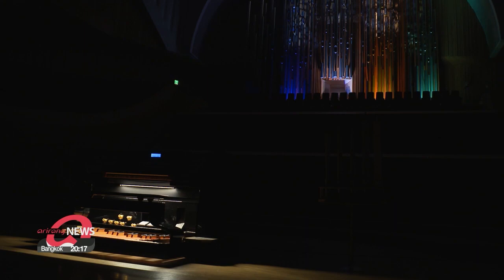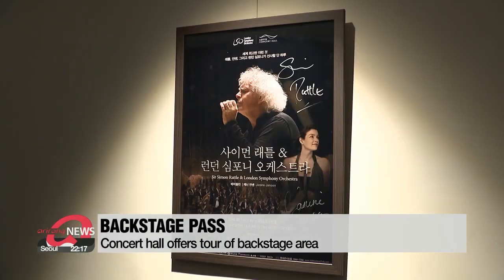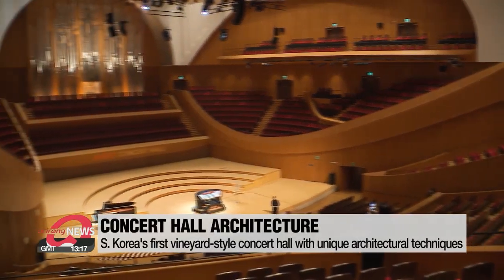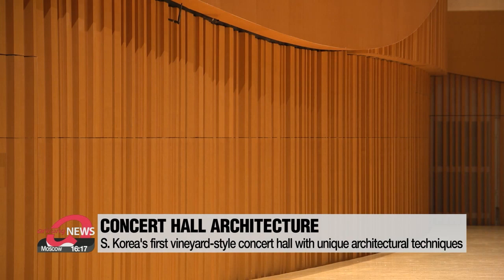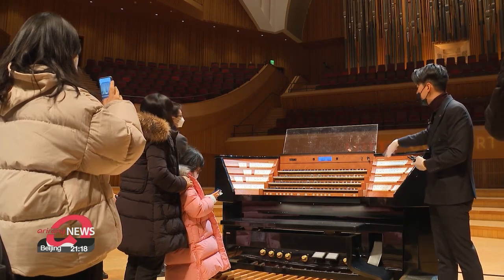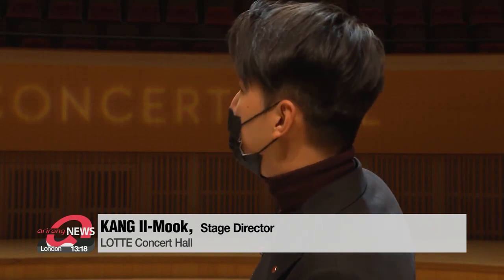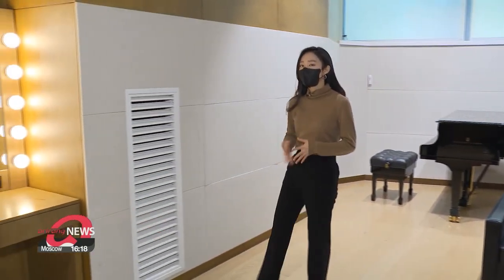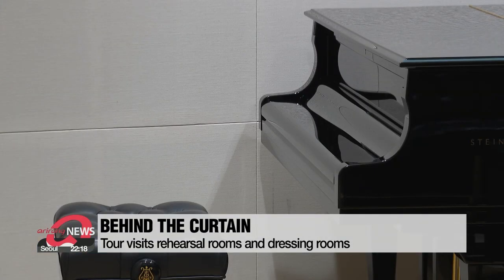Classical concert hall offers backstage tour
화려한 무대의 이면, 백스테이지 ··· 비밀을 엿보다

Fans of classical music now have the chance to discover what goes on behind the curtain.
A concert hall in Seoul is running special tours to give fans a peek backstage.
Our culture correspondent Kim Bo-kyoung went to have a look.
The backstage of concert venues is usually off-limits for the audience.
But now classical music lovers have a chance to see what it looks like.
A concert hall in Songpa-gu District that specializes in classical music... is giving people the chance to take a peek backstage.
The tour starts from the hallway where posters of previous concerts are hanging... then goes to the performance hall.

"This is a concert hall for classical music, without a speaker system. Musicians and singers do not use microphones or speakers so we used some architectural techniques to fill the hall with sound."

It uses the box-in-box technique of having a stage inside two sets of walls to cut out any noise or vibrations,... while making the walls irregular and bumpy so that they can bounce the sounds back to the stage.
The tour participants could go up on the stage and look out at how the seating rises up like the sloping terraces of a vineyard.

"This is the first time seeing such a vineyard-style stage. I wondered how long the reverberation time would be, whether those far away from the stage could hear well... but there was no problem."

There are detailed explanations of the instruments... including the finest pianos and pipe organs.

"If we send the signal from here, the pipe organ injects the wind and the sound comes out."

Coming out from the stage, the tour visits the instrument storage rooms where the temperature and humidity need to be constant. Next on the tour are the rehearsal rooms and dressing rooms.

 “Ever wondered how your favorite pianist or classical singer gets ready for their performance? This room is where they put on their outfit and makeup before heading out to perform.”

The mirror light has the same level of illumination as the stage,... and a small piano is ready for performers to practice on.
The participants say the tour is a great opportunity to learn more about classical concerts.

"I have visited this concert hall several times with the kids to see the performances,... and it is great to see instruments up close and get to know how the performers get ready behind the stage."

The tour will run at least once a month for those who have booked in advance.

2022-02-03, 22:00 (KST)